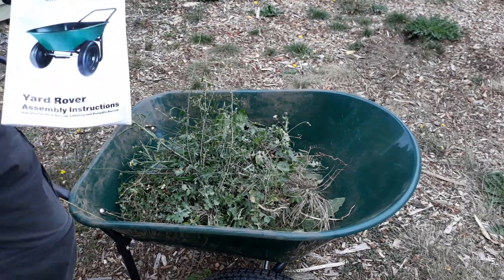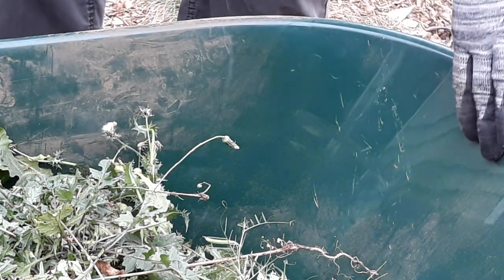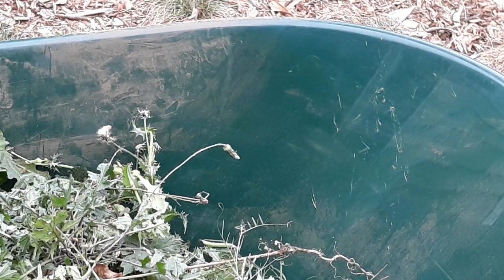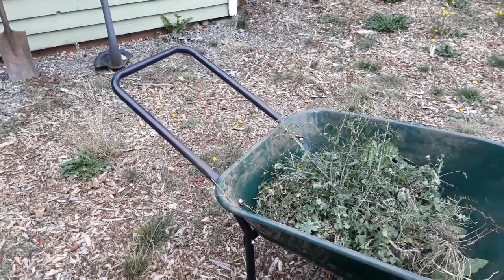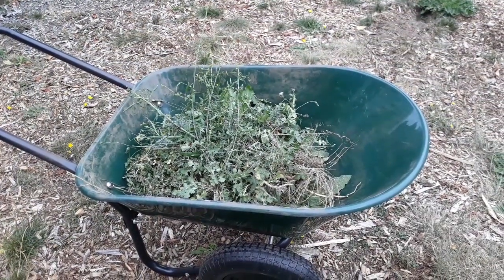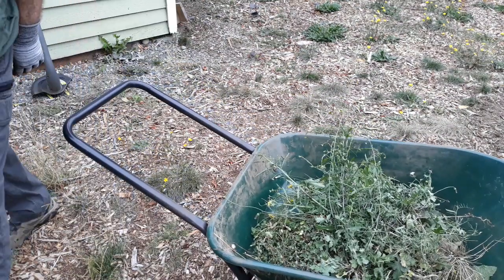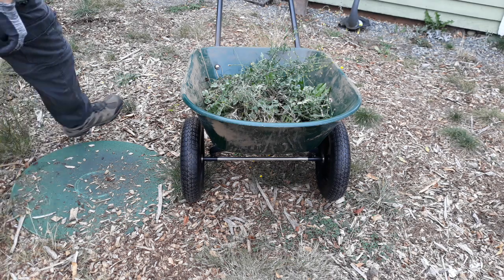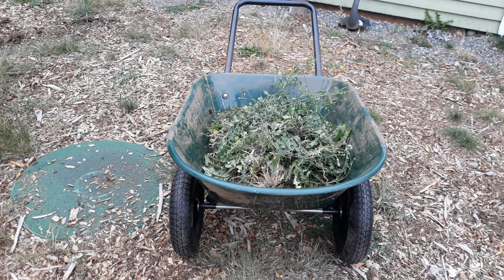Marathon Garden Star Yard Rover Wheelbarrow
Working Review of the Marathon Garden Star Yard Rover Wheel Barrow